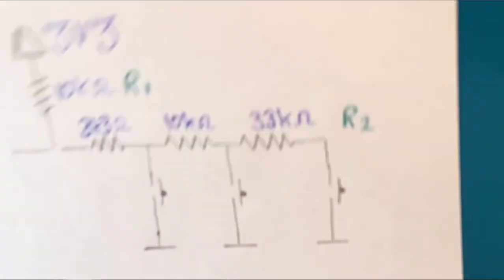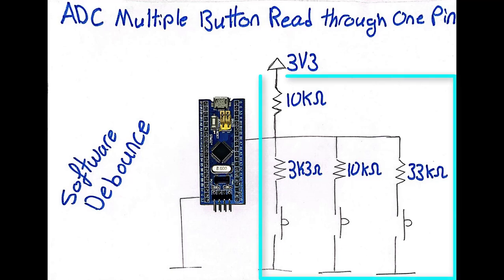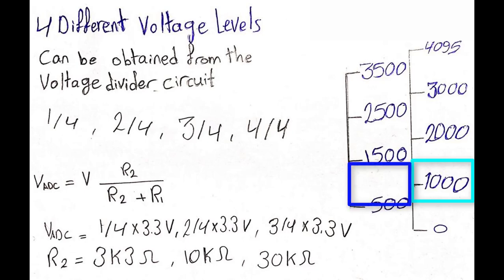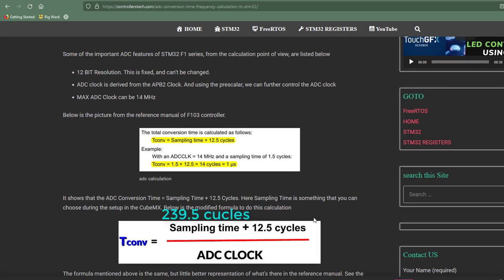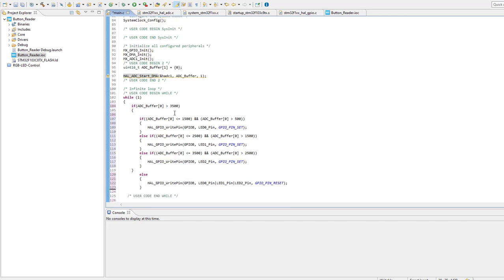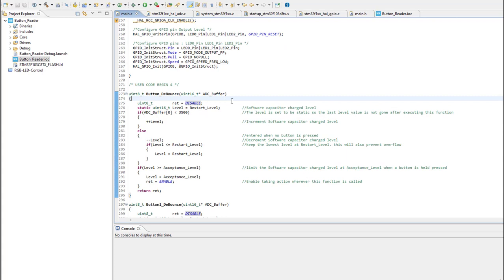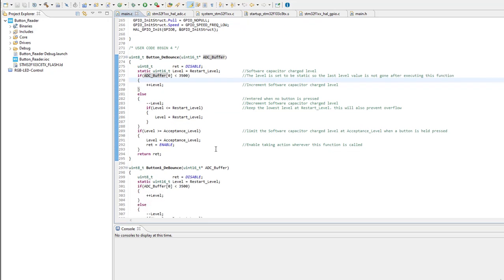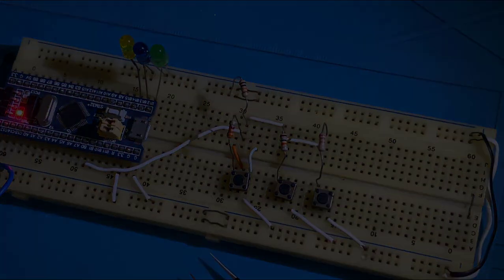STM32 Multiple Buttons ADC Read Through One Pin With Software Button Debounce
You can reach-out all of the tutorial materials using GitHub Repository link.

In this tutorial, STM32 MCU is used to read the status of 3 buttons using only one pin that is configured to do analog to digital conversion continuously to read the voltage variations of a voltage divider circuit over DMA. Software button debounce algorithm is also used in order to ignore false readings. The tutorial has detailed explanation of both the hardware and software needed for this application.